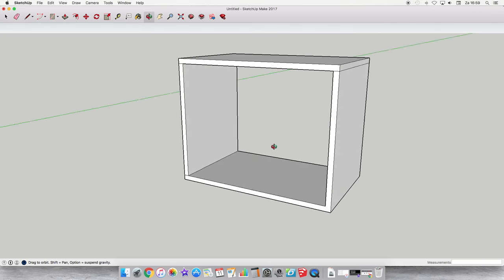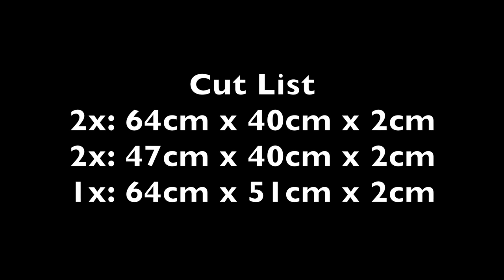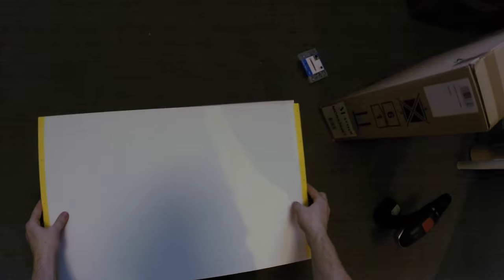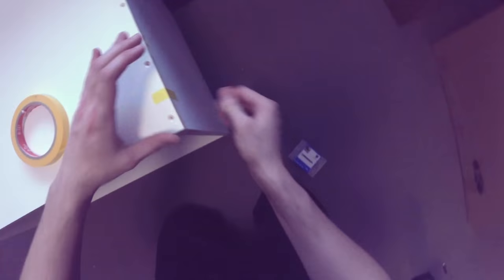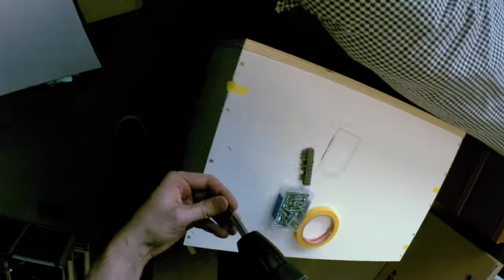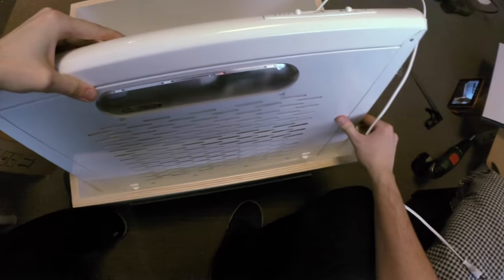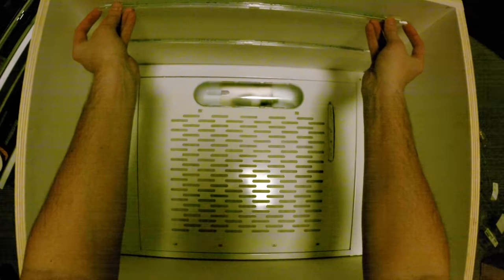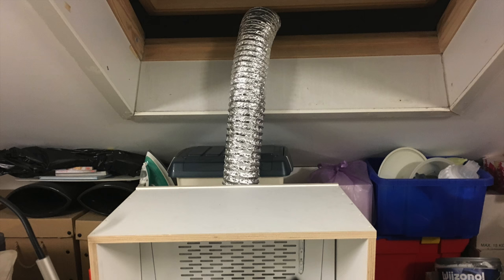How To: Build a Spray Booth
✖Or Amazon for US vieuwers

✖ Shopping links for a lot of the tools i use:
My Workbench:

My airbrushes and setup:
1BAR(14PSI) of air pressure through the gun.

Camera Gear: